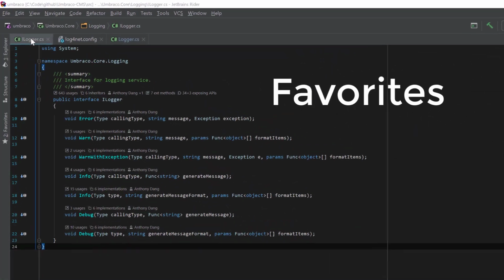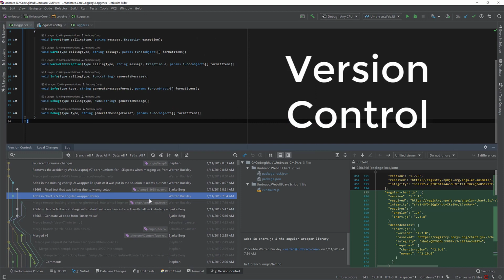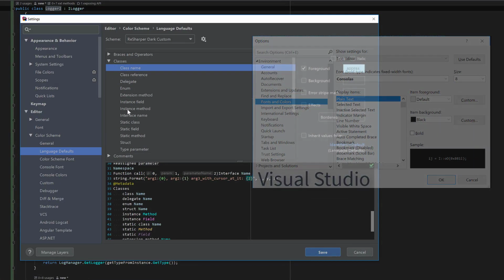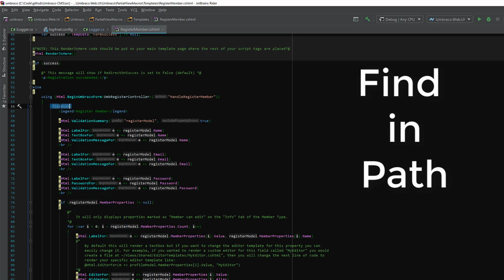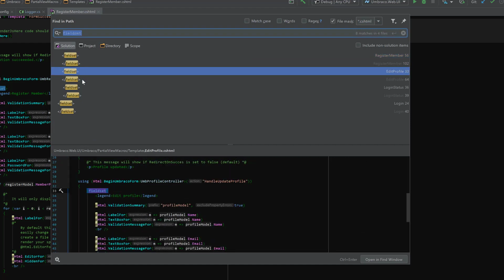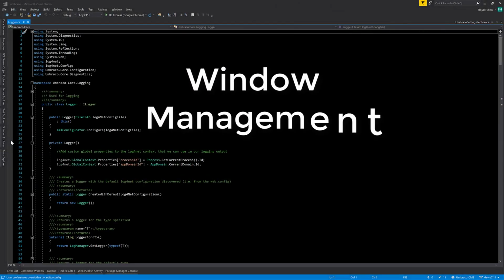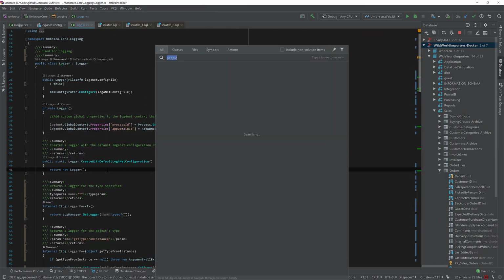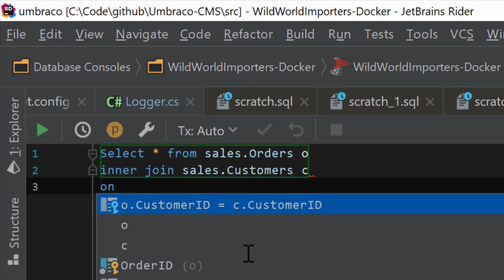Be More Productive with JetBrains Rider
Check out some JetBrains Rider features that help me be a more productive .NET developer.

Links:
JetBrains Rider is a cross platform .NET IDE: